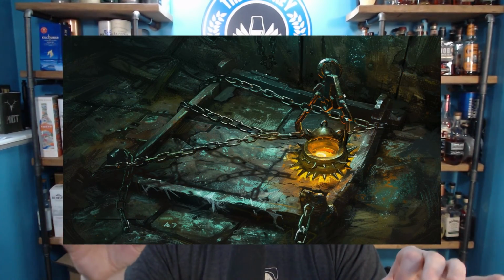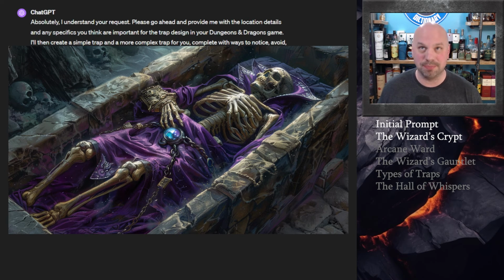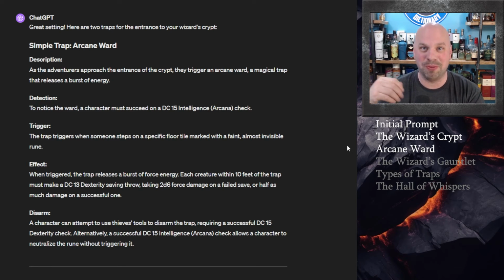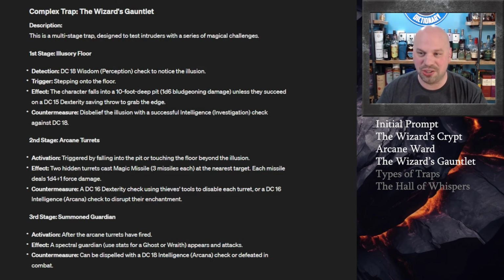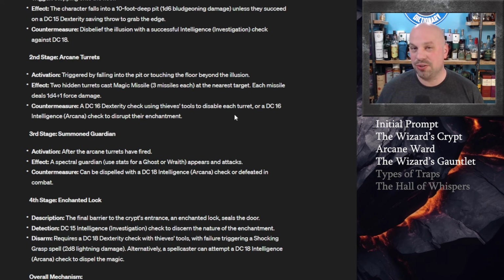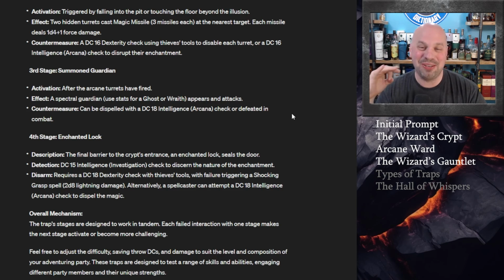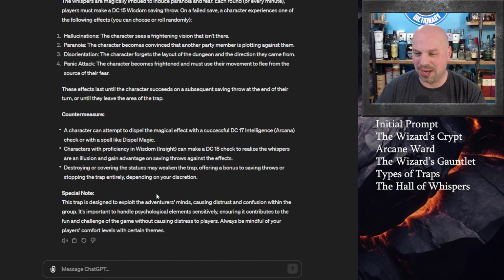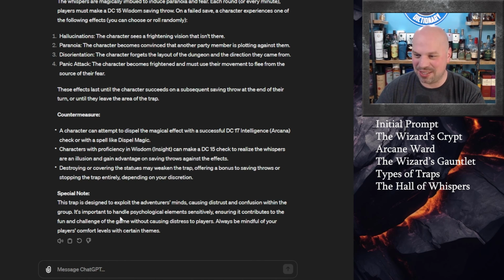Designing Traps: Creating Immersive D&D Challenges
Embark on a journey into the art of trap-making in Dungeons & Dragons! In this video, we delve deep into the crypts and corridors of fantasy dungeons, uncovering the secrets behind crafting both simple and complex traps that will challenge and intrigue your players.

🔮 What's Inside:

The Art of the Trap: Discover the key elements that make a trap memorable and engaging.

Simple vs. Complex Traps: Learn how to design traps that suit all levels of gameplay, from straightforward mechanical snares to multi-faceted magical contraptions.

Featured Traps: Get an exclusive look at "The Wizard's Gauntlet" and "The Hall of Whispers", two unique traps designed to test your adventurers' wits and bravery.

🐉 Whether you're a seasoned Dungeon Master or just starting your journey, this video is your guide to creating traps that are not just obstacles but pivotal elements in the narrative of your D&D adventures. So, grab your dice, ready your notes, and let's add some unforgettable hazards to your dungeons!

TYPES OF TRAPS

Mechanical Traps:
Pressure Plates
Swinging Blades
Pitfalls
Crushing Walls
Spring-Loaded Spears

Magical Traps:
Glyph of Warding (Explosive or Spell)
Teleportation Circles (to hazardous locations)
Illusory Walls or Floors
Binding Runes (immobilizing or paralyzing)
Arcane Alarms (alerting guardians)

Elemental Hazards:
Fire Jets
Lightning Rods
Ice Slicks
Acid Pools
Toxic Gas Vents

Puzzle-Based Traps:
Magic Mouth Riddles
Tile-Floor Puzzles
Symbol Matching Games
Lever and Gear Mechanisms
Light-Beam Mirrors

Nature-Inspired Traps:
Thorn Bush Barricades
Quicksand
Poisonous Plant Spores
Animal Swarms (insects, snakes, etc.)
Tangle Vines (entangling and restraining)

Psychological Traps:
Hallucinogenic Spores (causing illusions or fear)
Enchanted Statues (inducing paranoia or madness)
Rooms that Cause Disorientation (mirrors, spinning)
Sounds and Whispers (sowing discord)
False Treasure (cursed or mimics)

Magical-Mechanical Hybrids:
Animated Armors and Weapons
Flying Swords or Axes
Self-Repairing Traps (after triggered)
Runes that Activate Mechanical Traps
Enchanted Locks and Doors

Triggered Events:
Collapsing Ceilings
Room Lockdown (sealing exits)
Flooding Chambers
Summoning of Monsters or Guardians
Magical Darkness or Silence

Disguised Hazards:
Mimics (disguised as treasure chests, doors, etc.)
False Floors (over pitfalls or spikes)
Camouflaged Pits or Traps
Secret Doors hiding dangers
Treasure with Protective Curses

Environmental Traps:
Avalanches or Rockslides
Lightning Strikes (in open areas)
Unstable Ground (leading to falls or cave-ins)
Harsh Weather Conditions (blizzards, sandstorms)
Natural Geysers or Lava Flows

📖 Timestamps:
0:00 - Introduction to Dungeon Traps
0:45 - Initial Prompt
2:00 - Designing a Simple Trap: Arcane Ward
5:38 - Crafting a Complex Trap: "The Wizard's Gauntlet"
9:32 - Types of Traps
10:45 - Psychological Warfare: "The Hall of Whispers"
14:10 - Conclusion and Final Thoughts

Social
Come join us on our discord server, Twitter, or Instagram